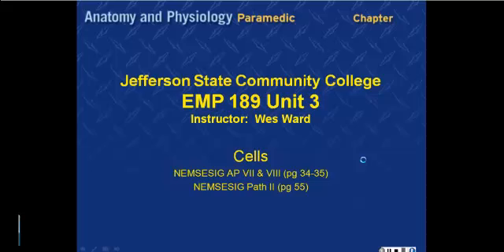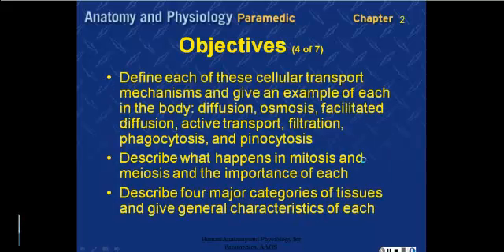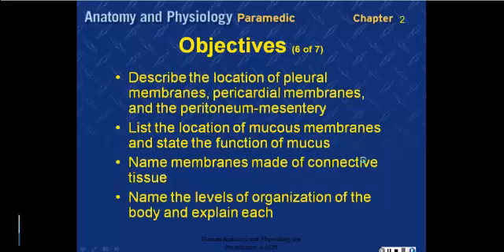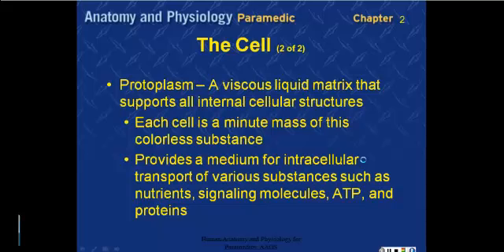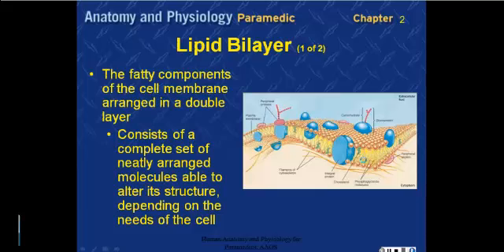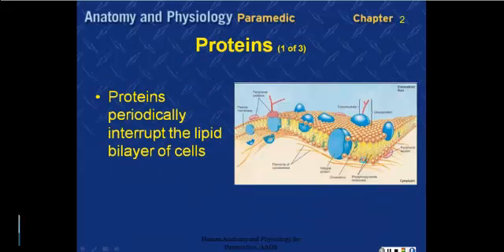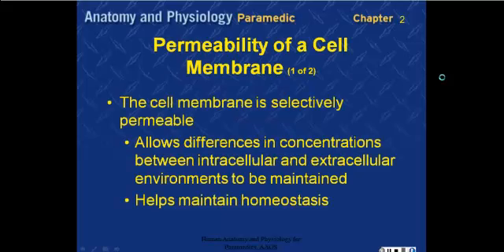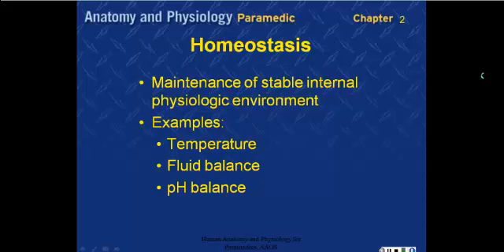EMS 189 Unit 2 Cells Part 1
Part 1 of Unit 2.